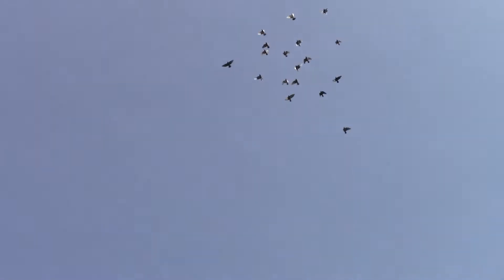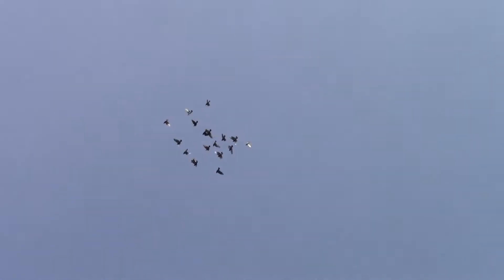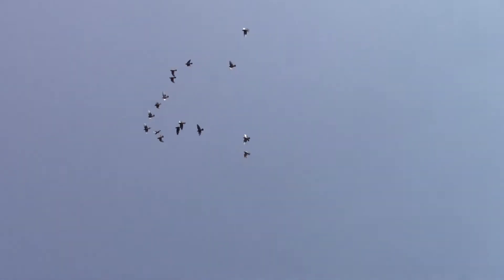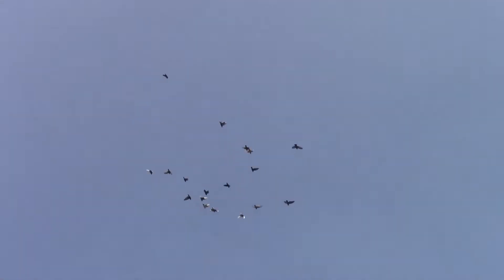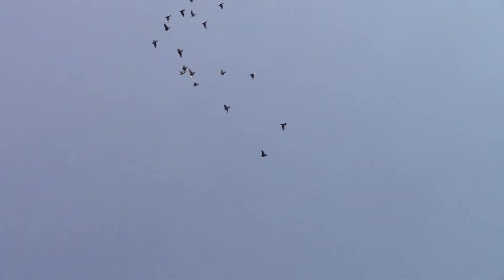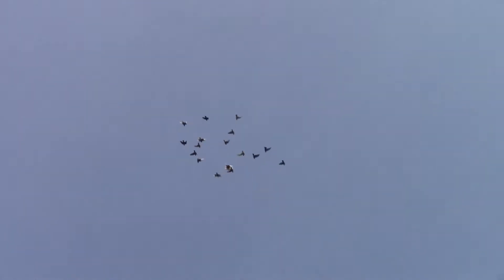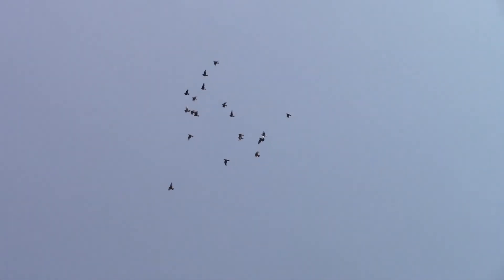Aug 13 Modoc High Mountain Roller Classic Futurity Video Update Kit #3